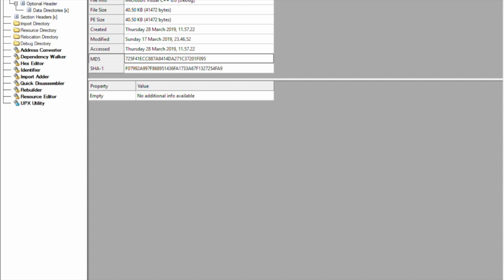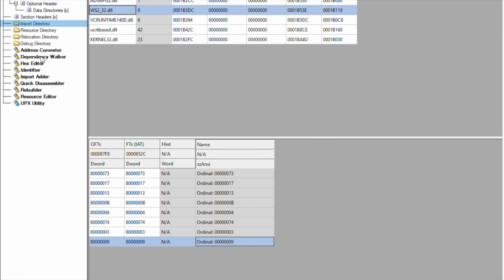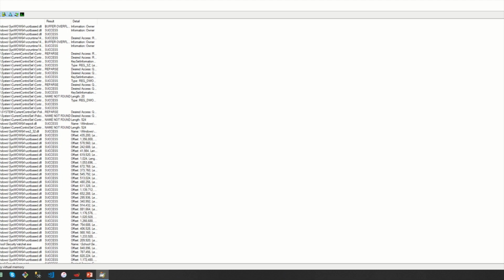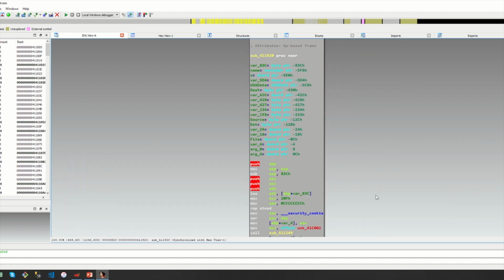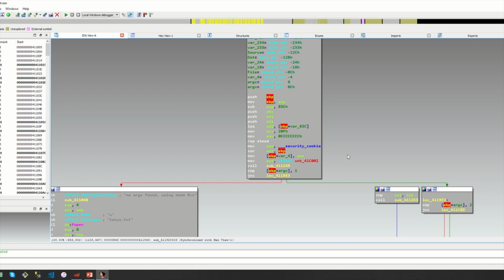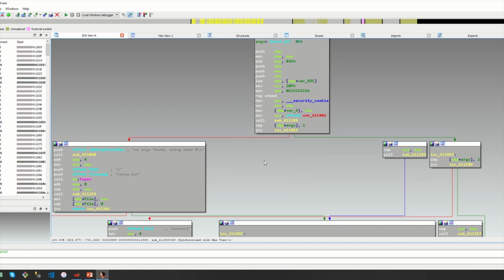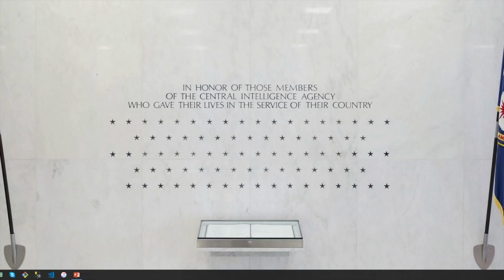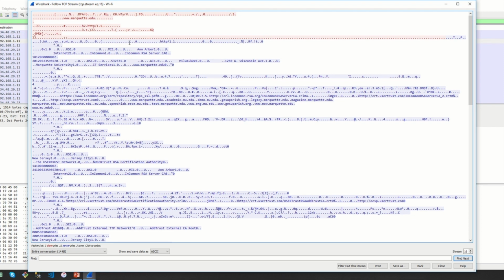COSC4360 Reverse Engineering Lab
==IMPORTANT UPDATE: PLEASE READ==
-I recompiled the file to fix a bug in the way that my compiler was configured. Go to address 401080 instead of 411920 to find the main method in IDA (7:35 in the video).

In this video, we overview how to use the tools in our reverse-engineering lab.

We'll do a full-scale analysis of the file, using CFF Explorer and IDA Pro for static analysis, and procmon and Wireshark for dynamic analysis.

CFF: 0:00
Procmon: 4:06
IDA: 6:08
Wireshark: 14:00